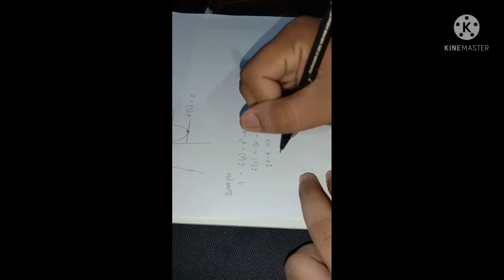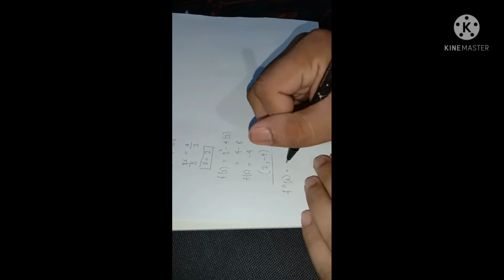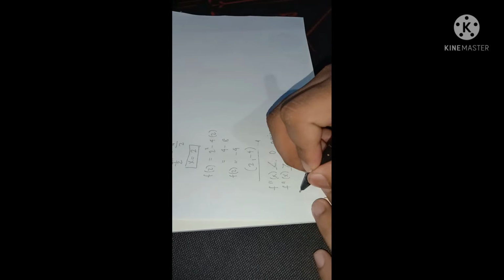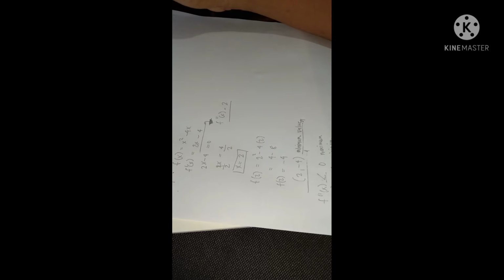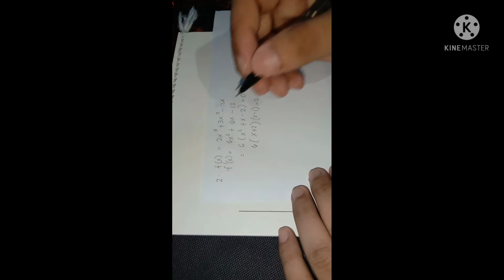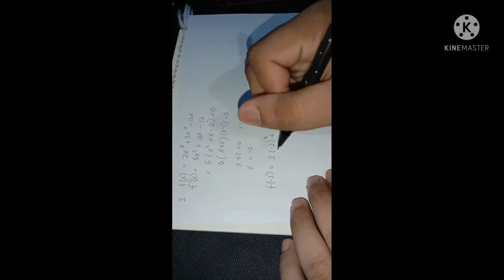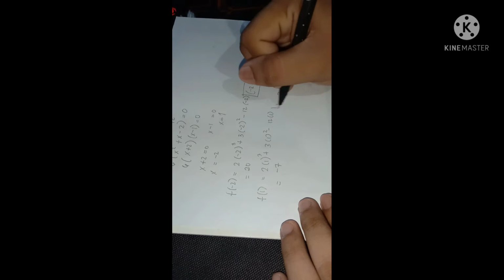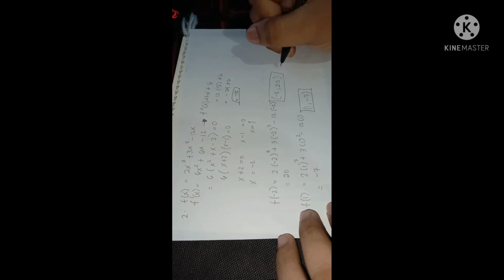MAXIMA and MINIMA